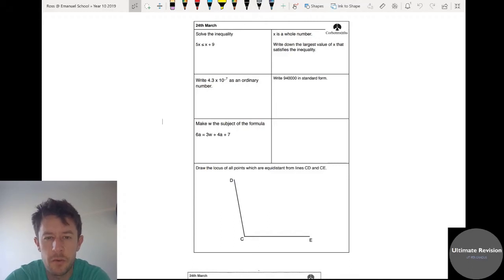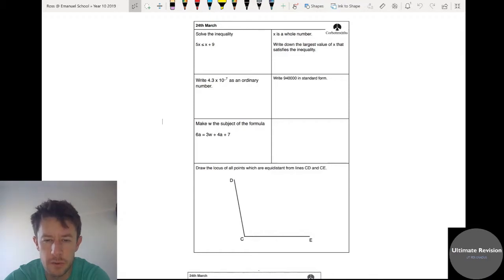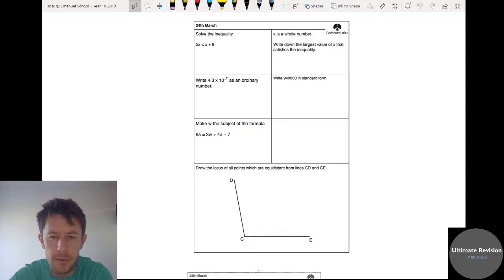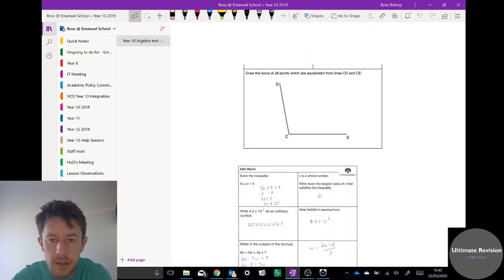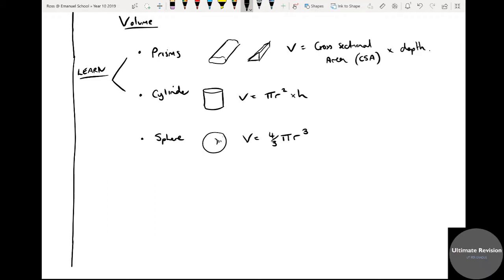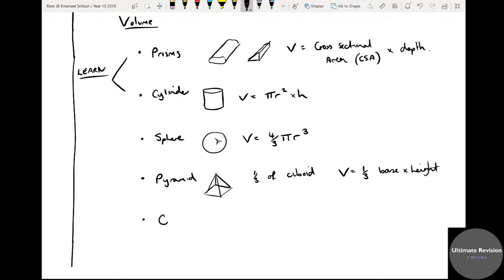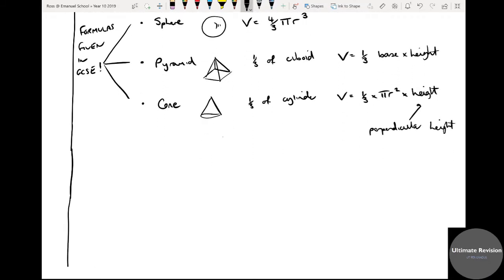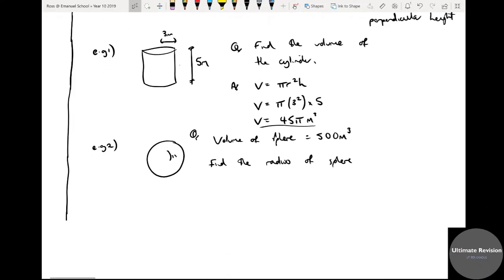Year 10 - 24th March - Volume